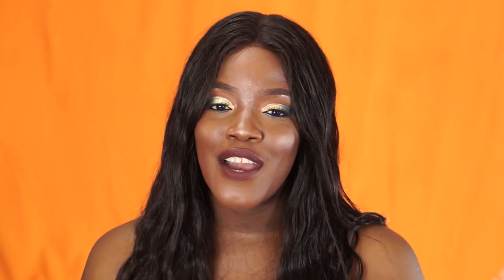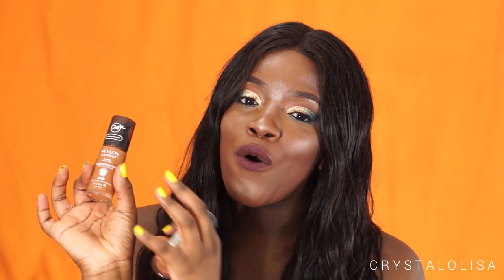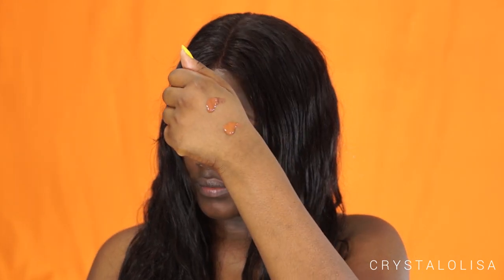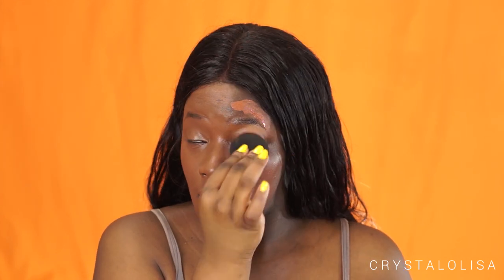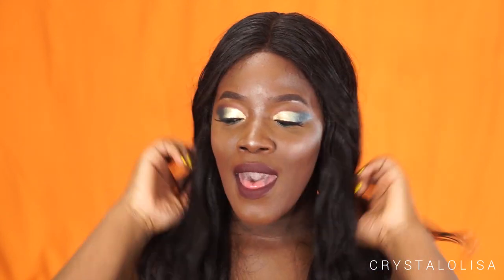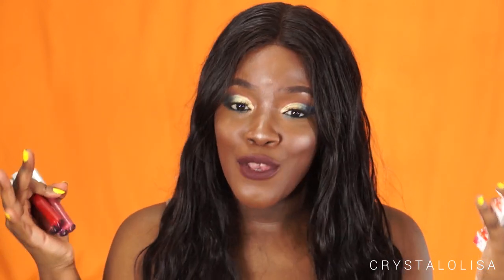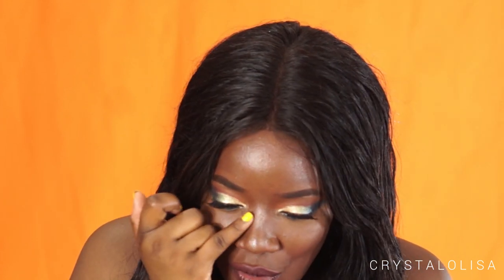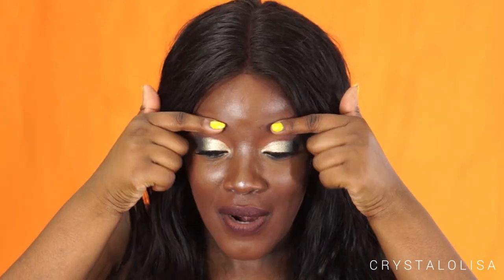LET'S TALK ABOUT THE REVLON COLOURSTAY FOUNDATION ... | Crystal Olisa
\\ OPEN ME! //

Hey guys!

A video up a day late is still better than never right? I've literally edited this in the wee hours of the morning but replaying my new intro gets me so hype that I'm not even exhausted lol. We're talking about the Revlon Colourstay foundation today and it's loooong overdue, so here it is. Transfere proof, looong(est) wearing, looks fantastic 15 hours later. The only downside is the confusing undertone situation that I address in this video but otherwise this foundation is a major win for me. AAAANNNDDDD I got to test and fall in love with the Crayons & Ink liquid lipstick formular in this video and I'm so so impressed!!! For only 1000 bob you get an amazing lipstick that looked FLAWLESS 11 hours into my day - total win.

Let me know what you think of the video in the comments down below and ofcourse S U B S C R I B E!

Available for client bookings, so please get in touch if you want me to do your makeup :) Shoot me an email at and I'll get back to you within the hour.

Below are a few brands of foundation that I've tried with my closest shade match for each of them, and linked reviews (if available) for reference:

- Black Opal True Colour Pore perfecting Liquid foundation (Carob- a little dark)
- Sephora Teint Infusion (50 Mocha - waay to light but darkest shade)
- Maxfactor Facefinity All Day Flawless 3 in 1 Foundation (100 Suntan darkest shade but a little light)